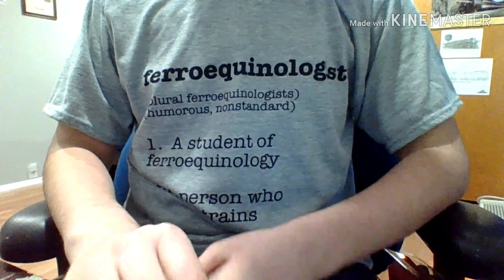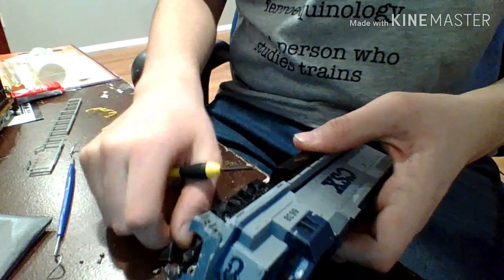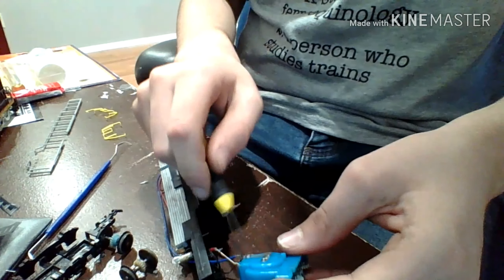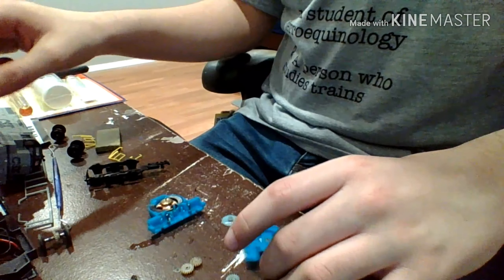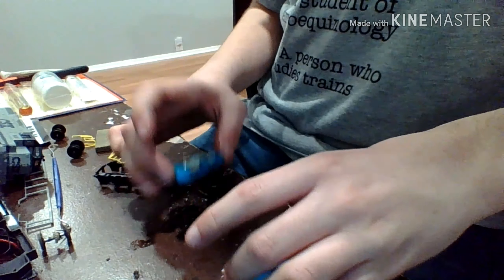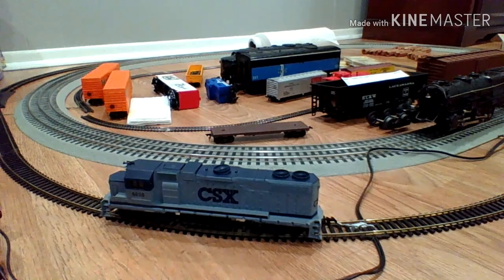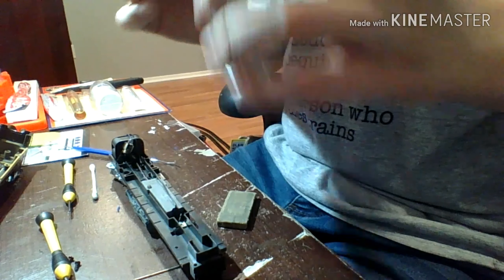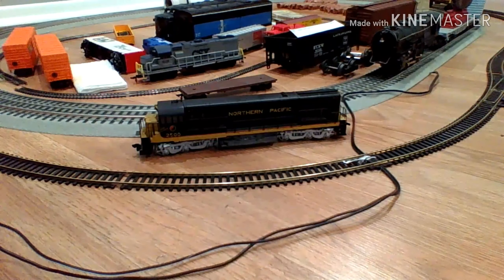HO Scale Maintenance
One thing I have to mention: I AM NOT RESPONSIBLE FOR ANY MODEL TRAINS YOU BREAK. BE CAUTIOUS WHEN TAKING APART YOUR TRAINS AS SEEN AT 4:03-4:17. I had a lot of free time and needed something to do, so I decided to finally do some much needed maintenance on my HO scale equipment and tracks. I know there are probably better and easier ways out there to do maintenance, but it´s what I know, so it´s what I did. Stay safe out there!
                                                -D, L, & W 664 Productions